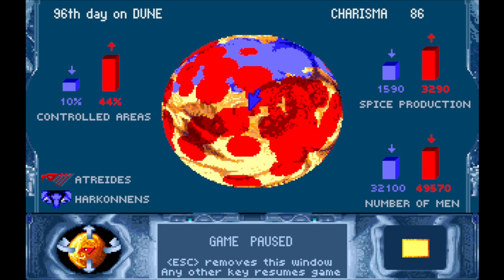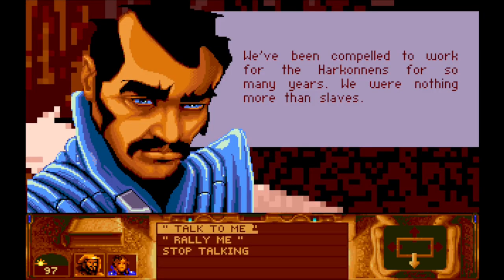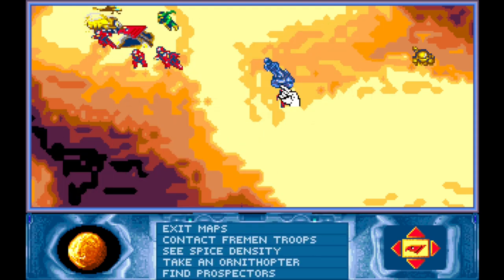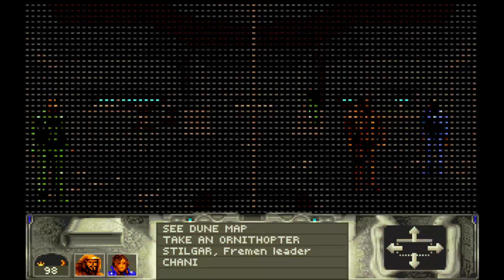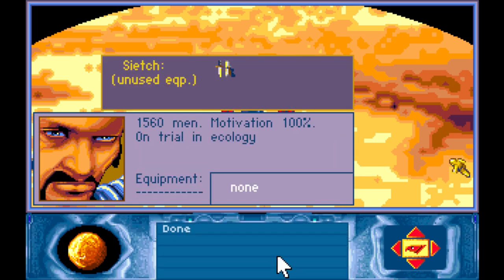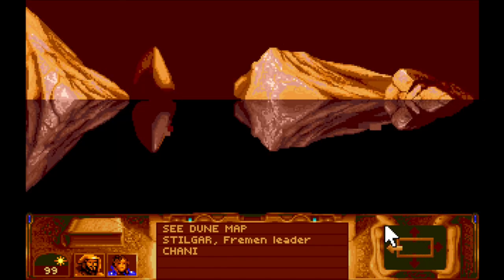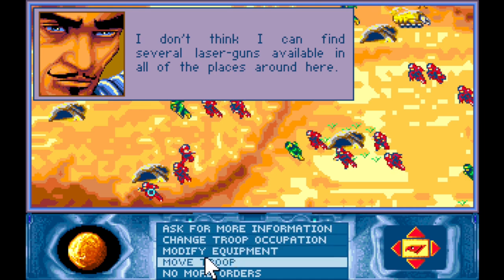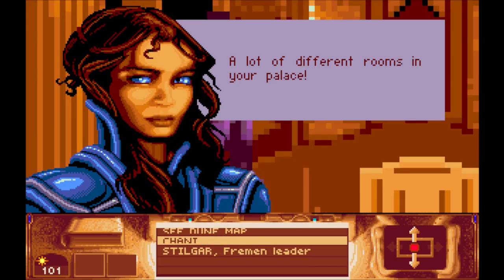Let's Play Dune (1992) for Amiga #22 - Friends and Lovers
I continue my playthrough of the first video game adaptation of Dune (novel and 1984 film) developed by Cryo Interactive and published by Virgin Games.

War! Resource depletion! And maybe just a little bit of time for some character moments…